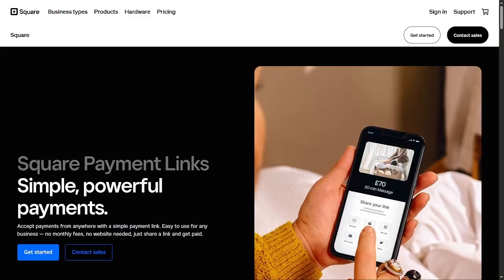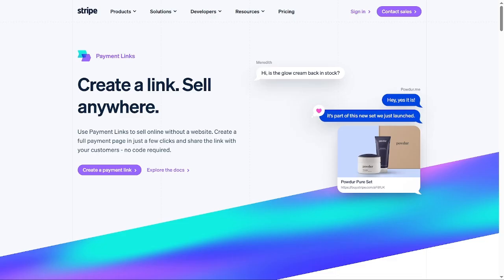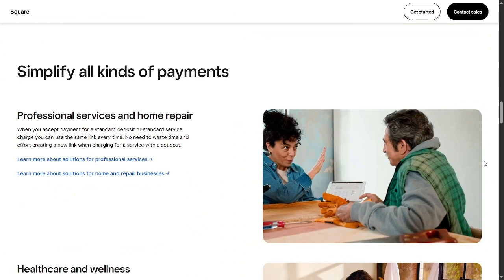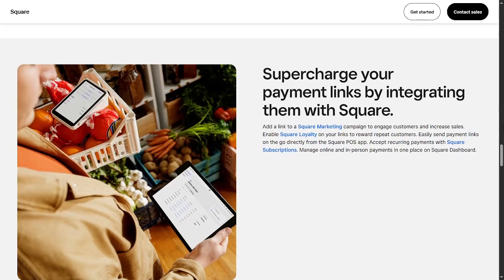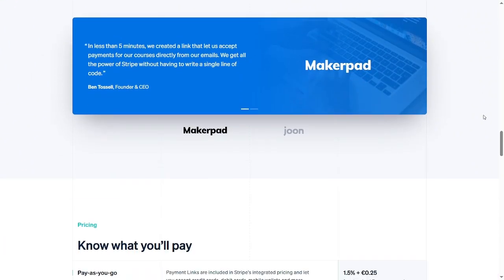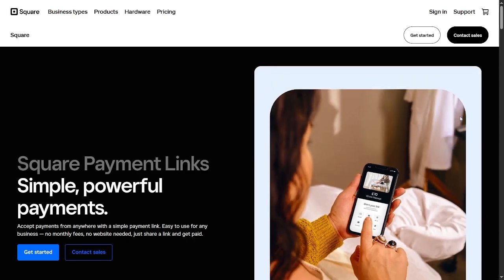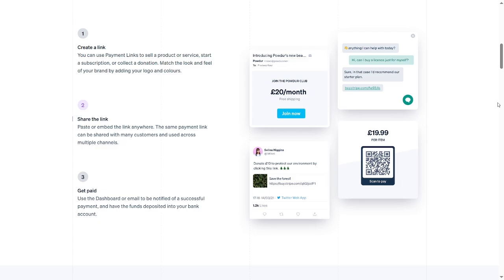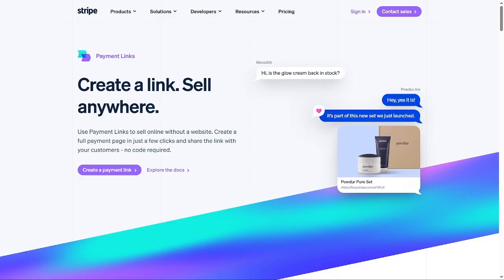NEW* Square Online Checkout vs Stripe Payment Links — Best Quick Checkout for Creators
Square Online Checkout vs Stripe Payment Links — which one gives creators the fastest, simplest way to collect payments? We compare setup speed, customization, fees, and shareability so you can pick the tool that keeps your workflow smooth.